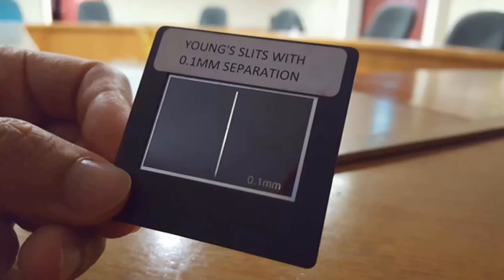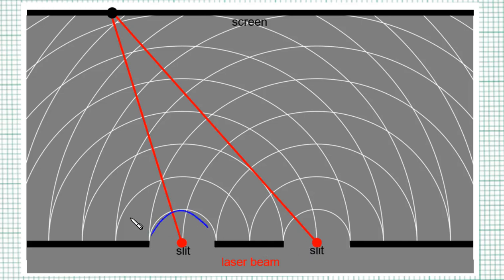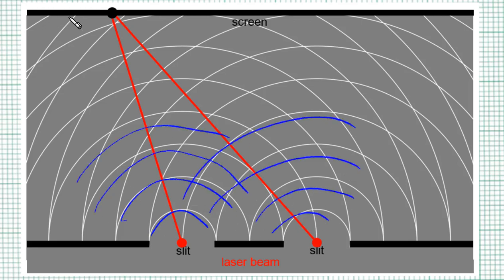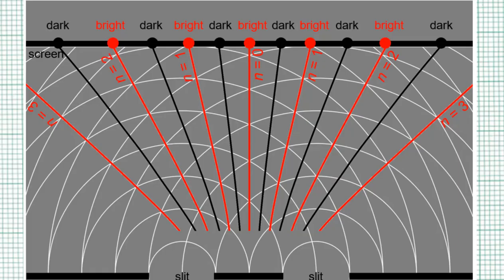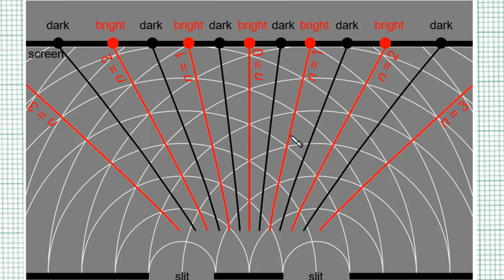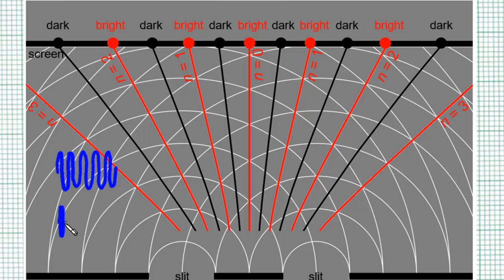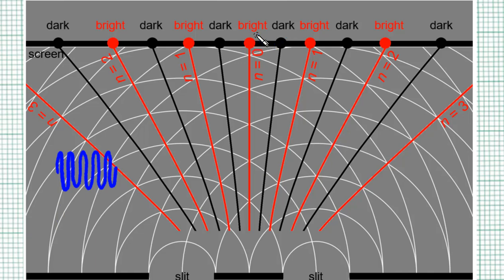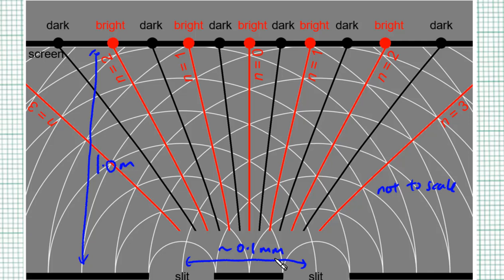10.3.1 Overview of Double Slit Interference Pattern